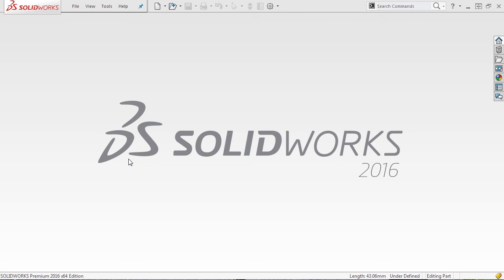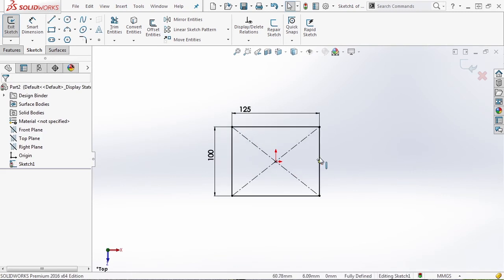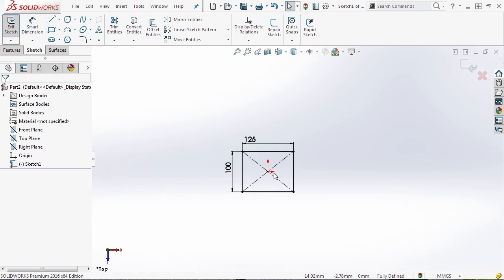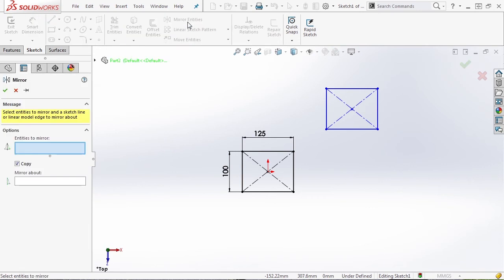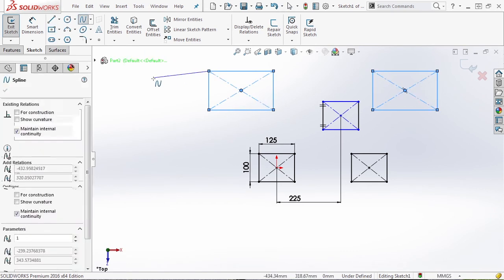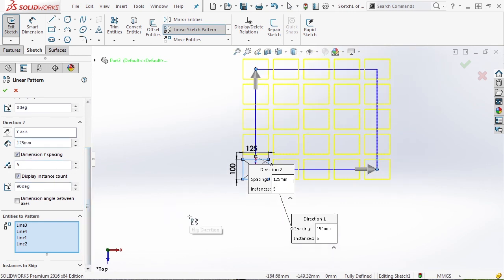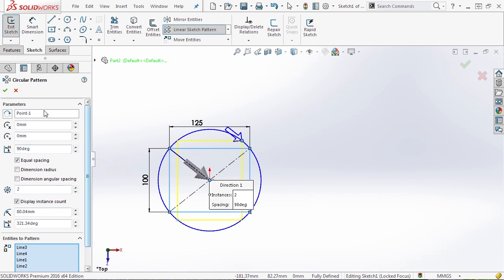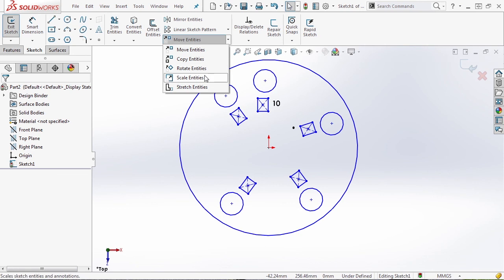SolidWorks Tutorial 15 : Move, Mirror, Patterns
Solidworks Use a Move, Mirror, Patterns